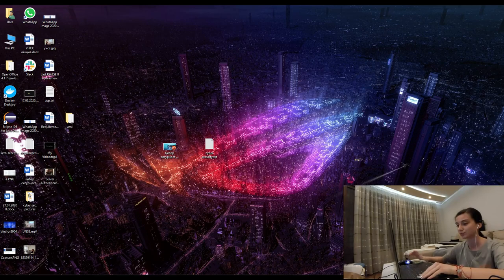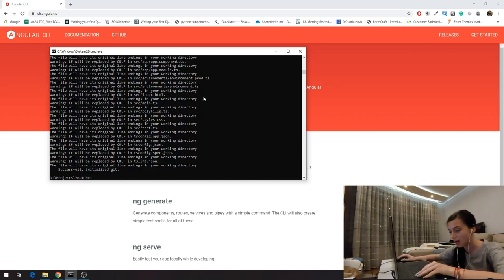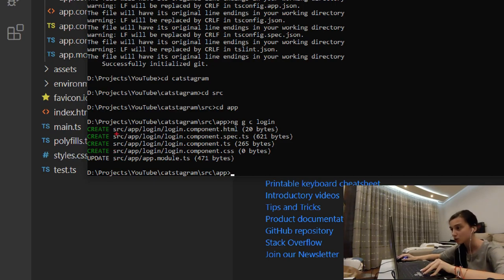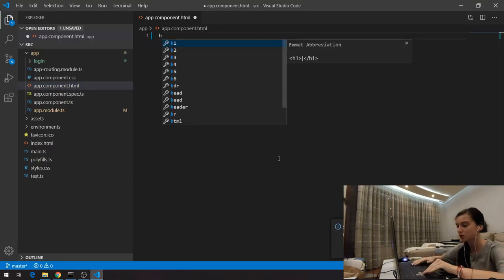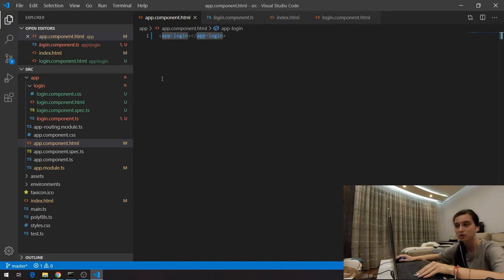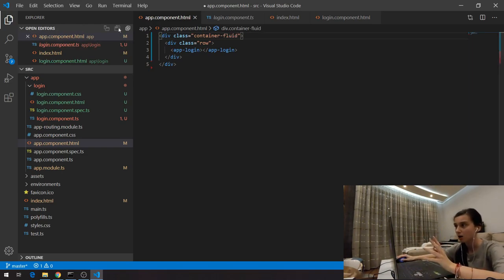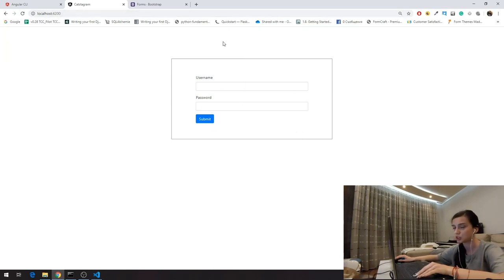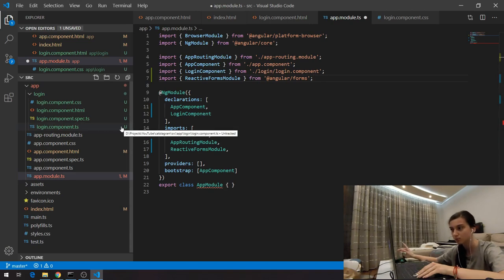BUILDING an APP with ASP.NET Core & Angular - Part 2 - Client Preparation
► Part 2 - Client Preparation - THIS VIDEO

In this video series, I and my guest speaker Ines will show you how to create an ASP.NET Core 5 and Angular 9 Instagram-like application for cats. In the second part, Ines prepares the client application and writes the code for the register and login forms. The application is coded live so any issues or bugs are solved in front of the viewer for a better learning experience.